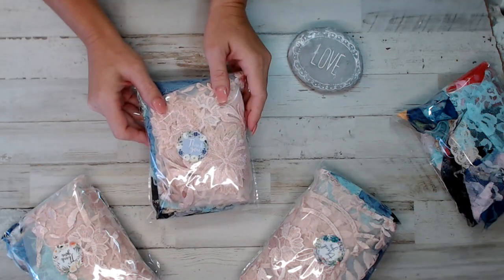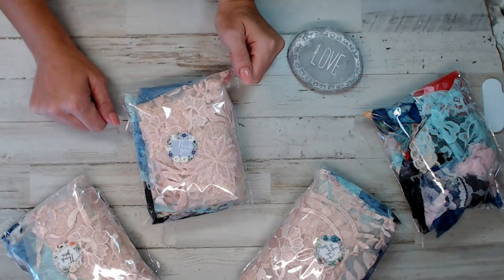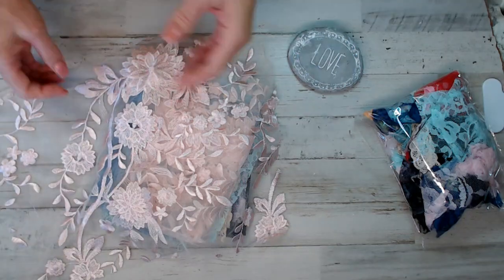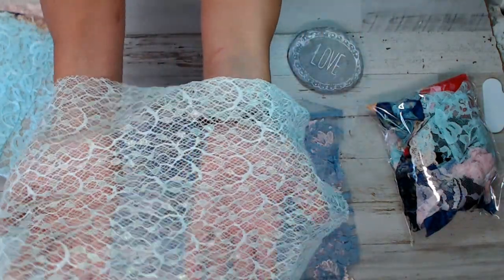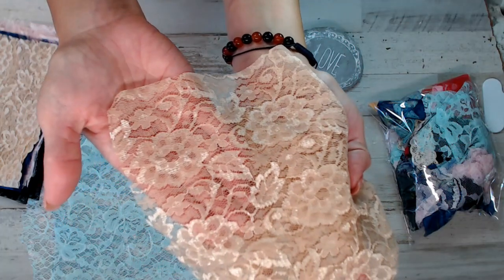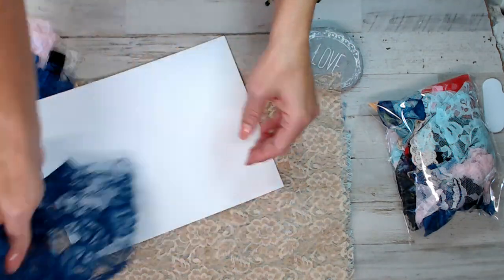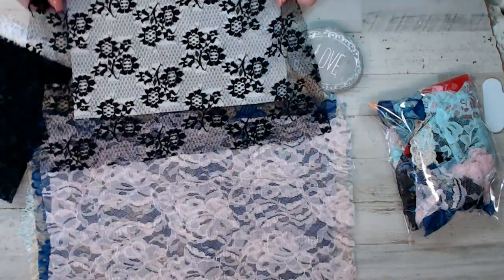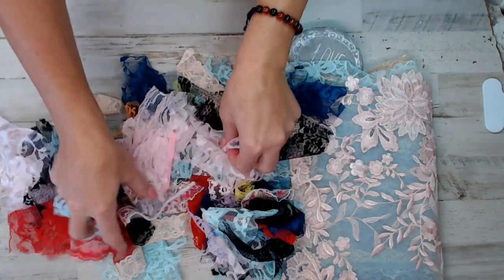Junk In my Trunk/ Vintage lace packs/ Bag of lace snippets with each purchase!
Salena
AmourFabriQues